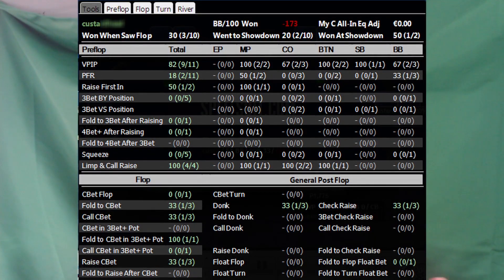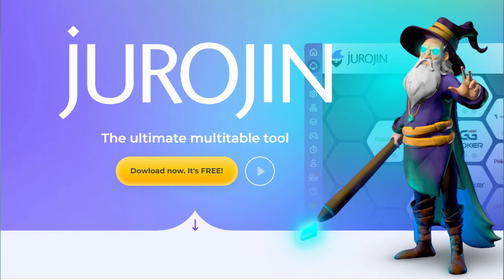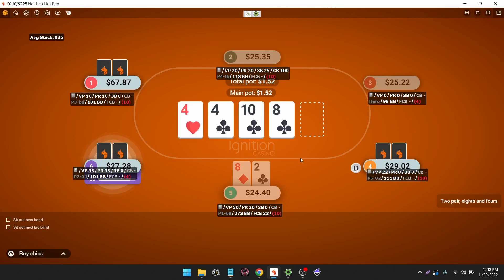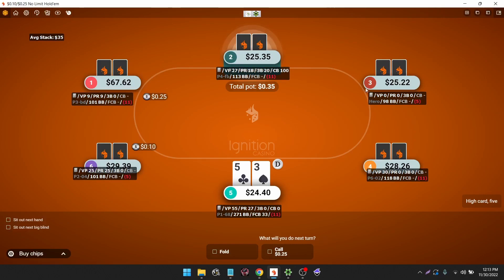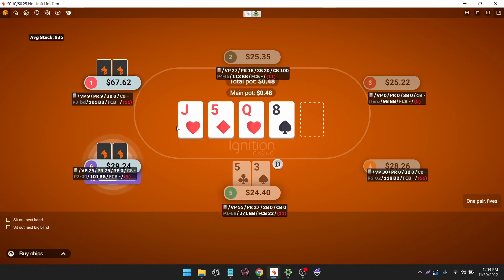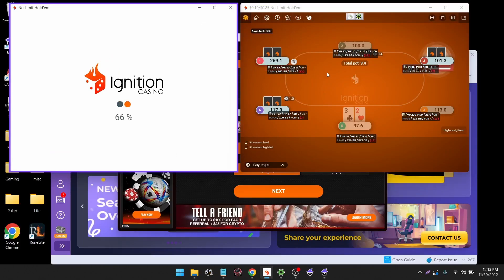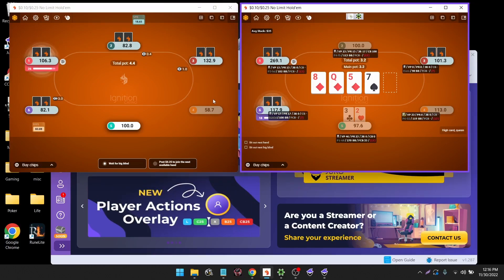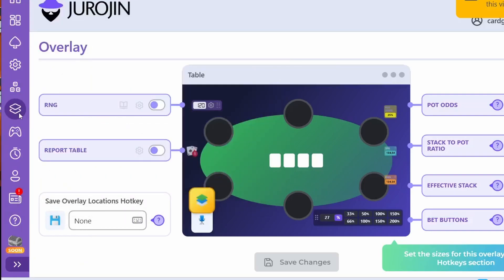[2023] Ignition Poker HUD - Is it Allowed?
How to use a poker HUD playing on Ignition poker.

Poker Sites:
♥️ $1500 Poker bonus on Ignition:

My Links:
▼ ▽ SMASH THE MICROS CHECKLIST (free):

Want my poker improvement book for free?
Sign up & deposit through one of the links above.

TIMESTAMPS: